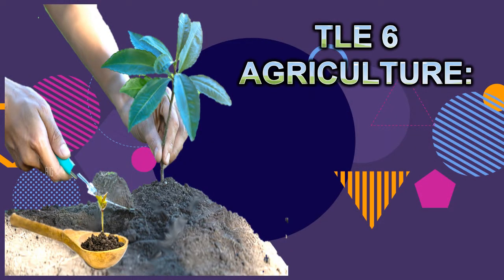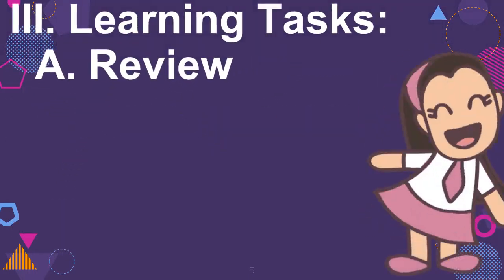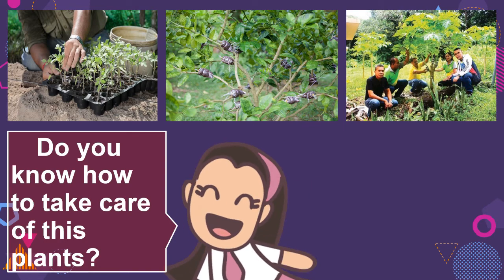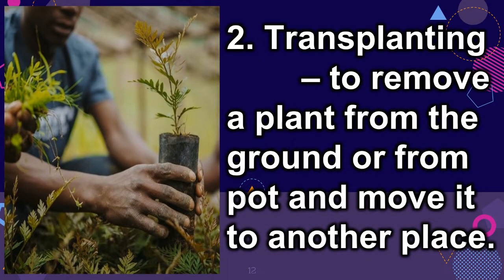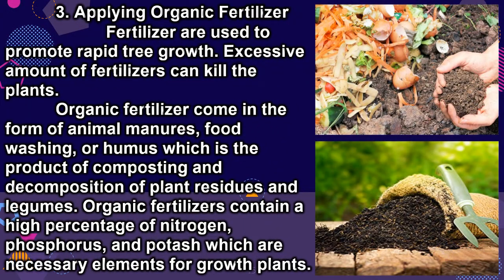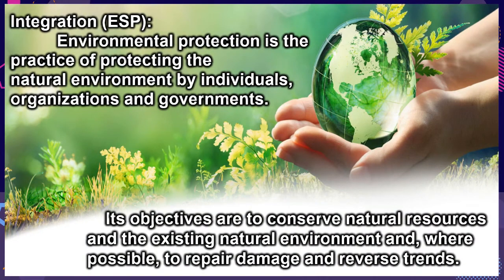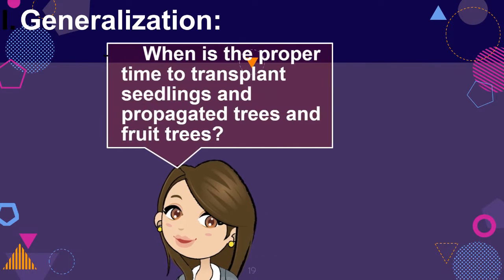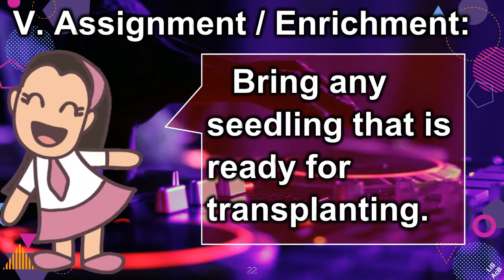TLE 6 Ag - Systematic and Scientific Ways of Caring seedlings and Orchard Trees and Fruit Trees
planting trees
fruit-bearing trees
agriculture
epp
tle
tle 6
elementary
module
instructional video
paano magtanim
punong kahoy
melc
new normal scheme
learning modalities
blended learning
module making
lesson video
factors in planting
k-12
english
science
ap
araling panlipunan
agriculture
lm
cg
tg